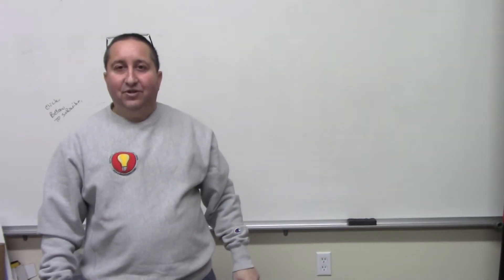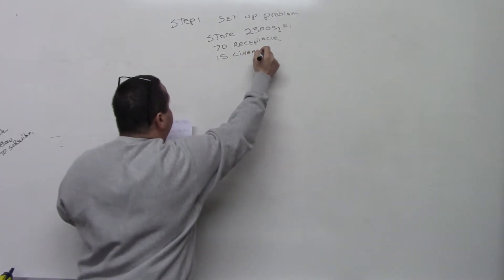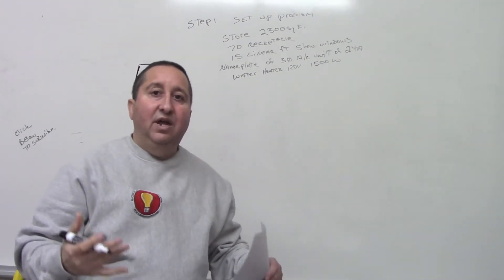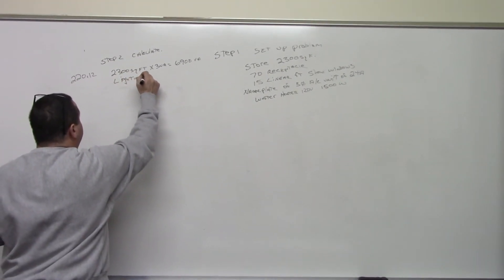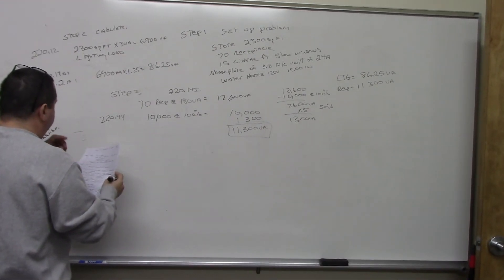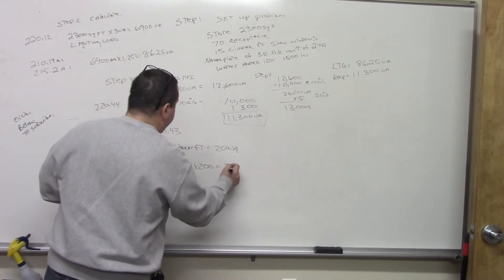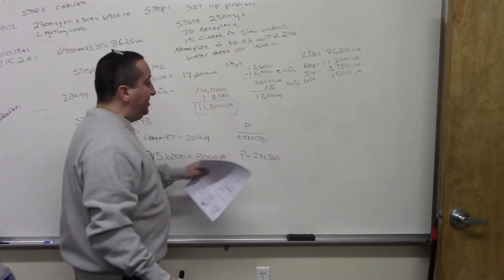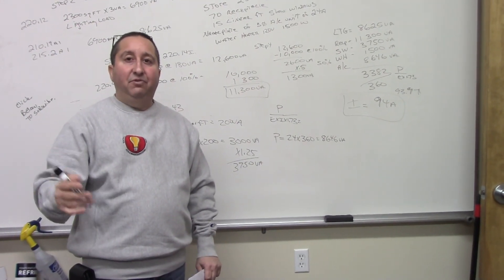Understanding Article 220 NEC How to Calculate a Commercial Building Such As A Store